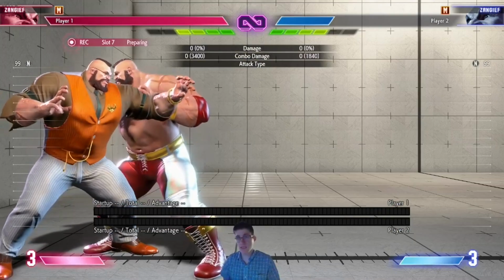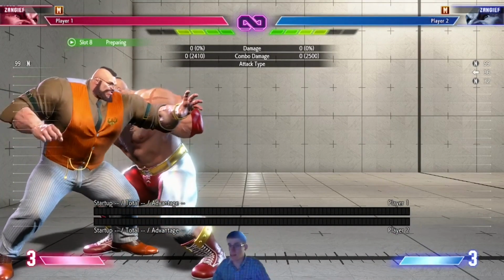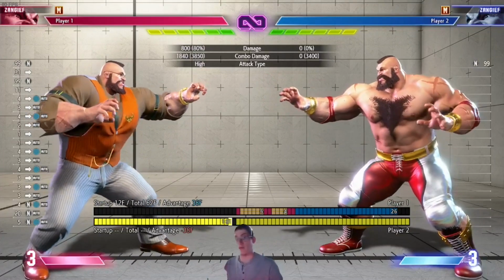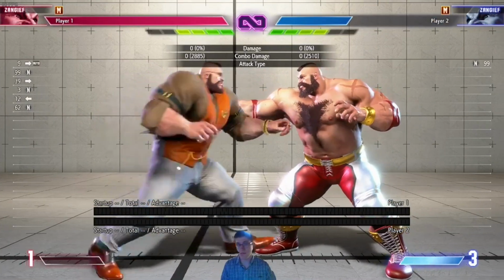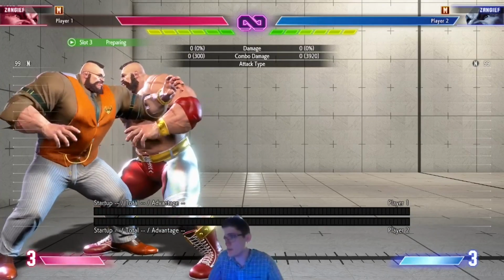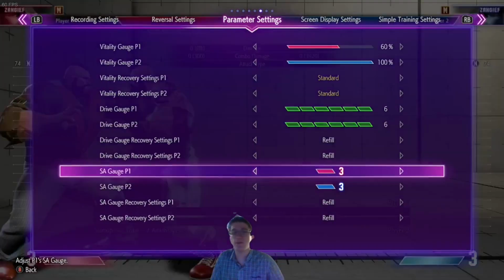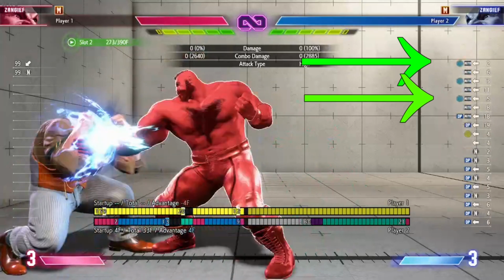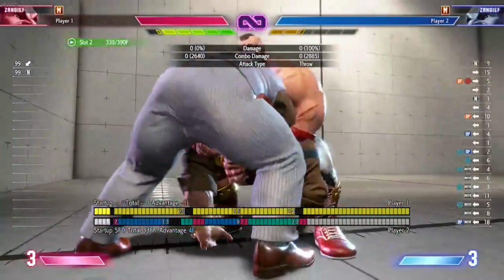Modern Zangief's Light Auto Combo Option Select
With Street Fighter 6 characters that have an auto combo option select, the game will automatically pick the best option based on if the opponent is in hit or block stun in situations that are unreactable.

Zangief has his own AC OS off his light auto combo. What makes his different from other modern characters is that OD Lariat is super cancellable, meaning that not only is he actionable if the combo is blocked, but also if it succeeds. Usually the AC OS can only change a character's actions on block, but Zangief's can change his action on hit as well due to this super cancel property. He is also +2 if the light auto combo is blocked, allowing for SPD and other frame traps.

I am not sure how good this tech as it can be tough on execution when you implement spd and super cancels behind it, so we will have to see how other Zangief players implement it.

Chapters:
0:00 Part 1 - Zangief's Light AC OS Basics
1:26 Option Select SPD on block, OD Lariat on hit
2:54 Light AC OS Meaty Setup In Corner
4:31 After SPD, Delayed AC OS Cancel (1 frame timing)
5:00 Damage and Distance Downside
5:54 Light AC OS Drive Rush Cancel (DRC)
6:54 Beating Reversals and Jumps after blocked AC OS DRC

8:38 Part 2 - Light AC OS Lvl 3 or CA Cancel
9:28 AC OS Super Cancel Input Breakdown
10:33 AC OS DRC Super Cancel
12:30 Advanced Option Selects that put it all together
13:07 Knee Setup Input Breakdown
14:05 More Setups & Clips
15:57 Outro